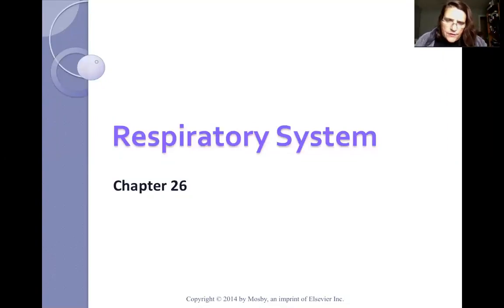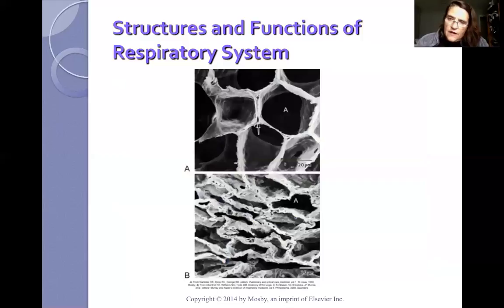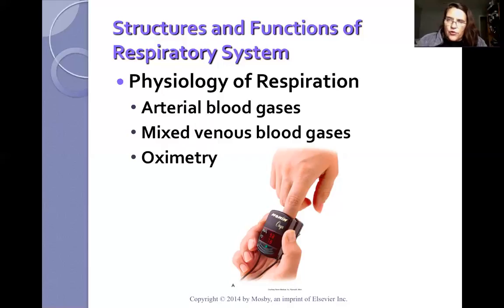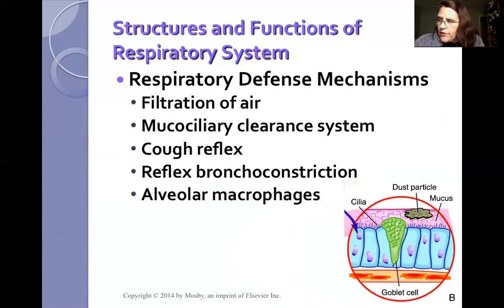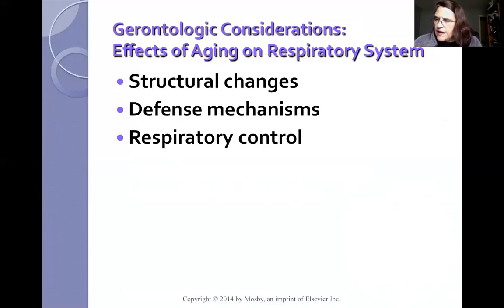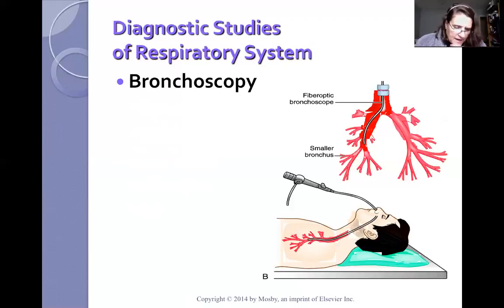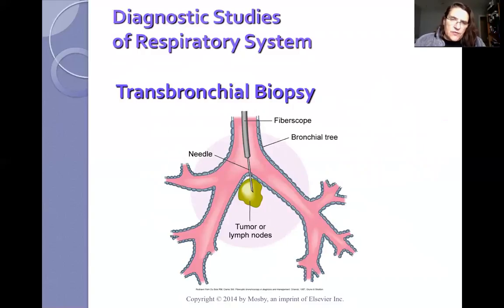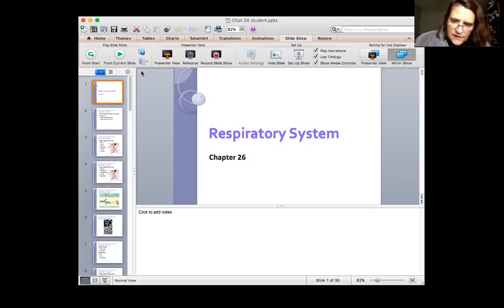Chapter 26 Structures and Functions of Respiratory System